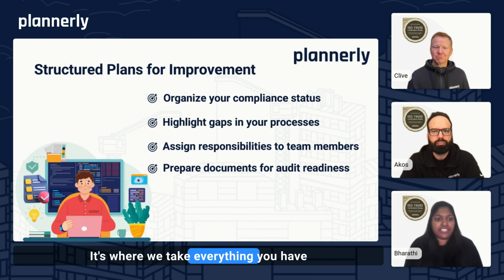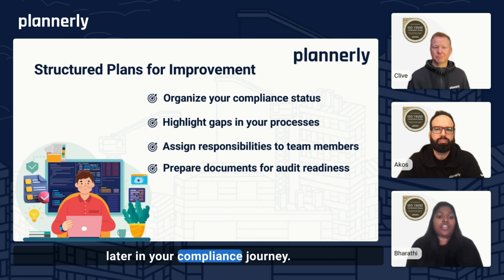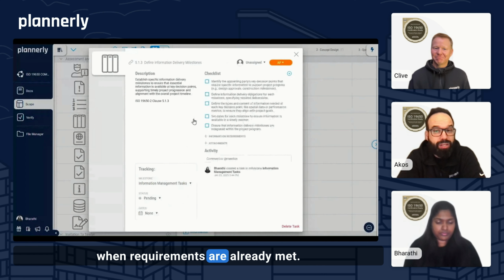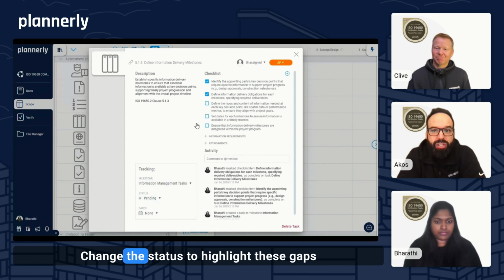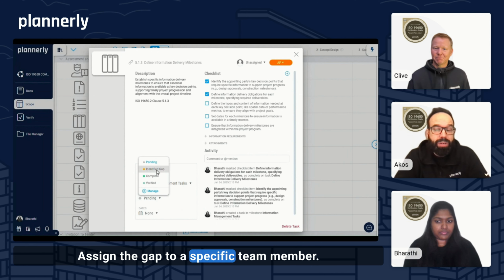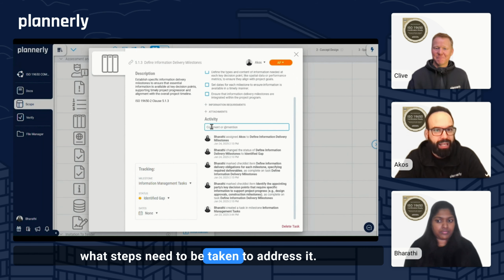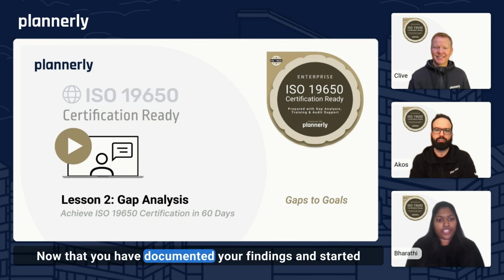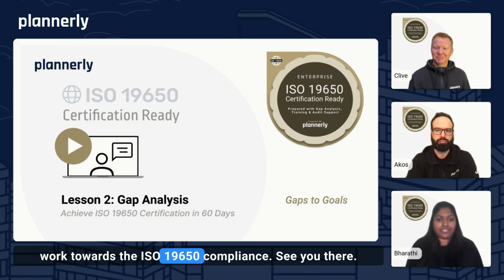ISO 19650 Documentation: How to Turn Your ISO 19650 Gaps into a Compliance Plan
👈 After completing your ISO 19650 readiness check, it’s time to document findings and plan for compliance. In this video, we’ll show you how to highlight gaps, assign responsibilities, and organize documentation for audit readiness. Learn how to create a structured compliance plan that aligns with ISO 19650 Part 2 and Part 3 requirements.

Plannerly’s tools help you track progress, assign tasks, and automate compliance workflows—saving you time and effort. Get audit-ready with confidence!